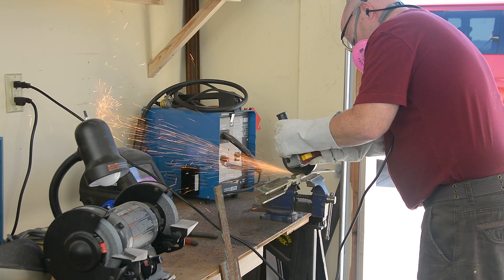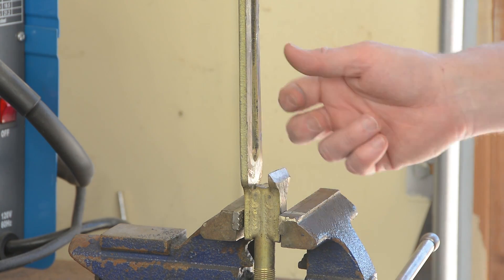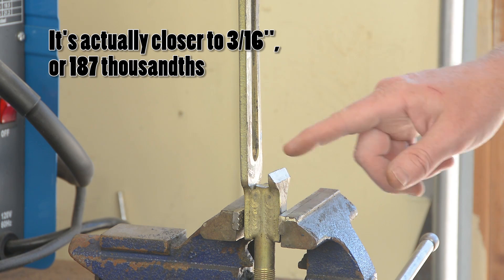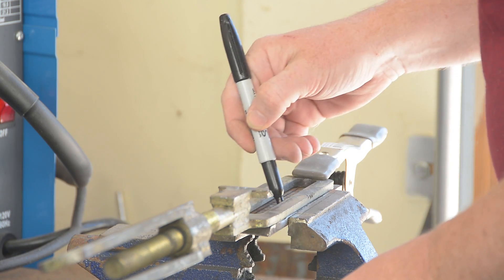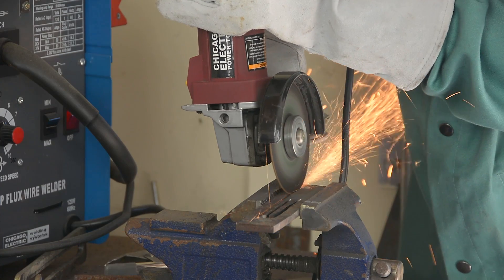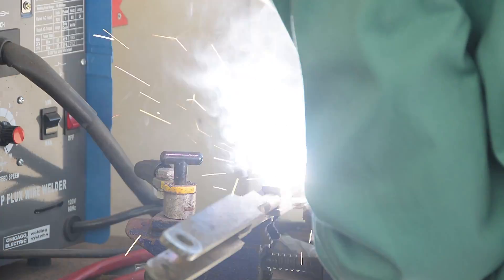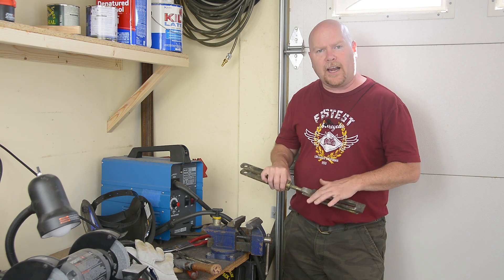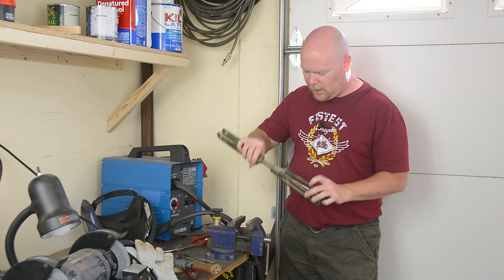Welding Tractor Parts with the Modded Harbor Freight 90 Amp Welder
I broke the tractor.  Specifically, I lost a bolt which caused me to drag one of the mower deck link arms around for a while, bending it beyond repair.

So it had to be cut off.  A new section gets fabricated (and this is a generous definition of fabrication BTW) from 3/16" plate and welded in place.

Seems to be holding up well.  I did a lift test at the end of the video.  Since then I finished mowing the property and the part is still intact.